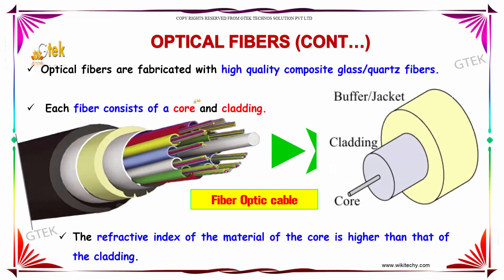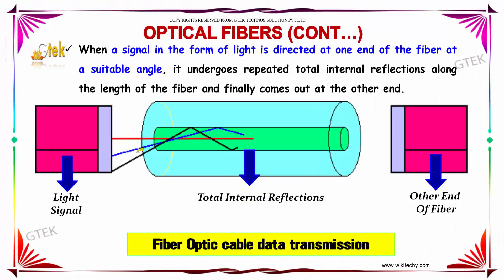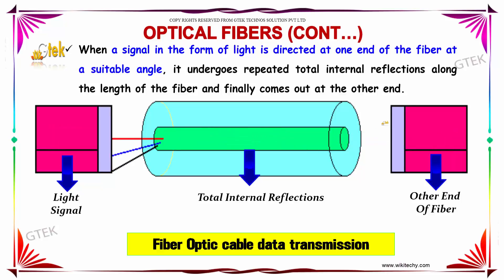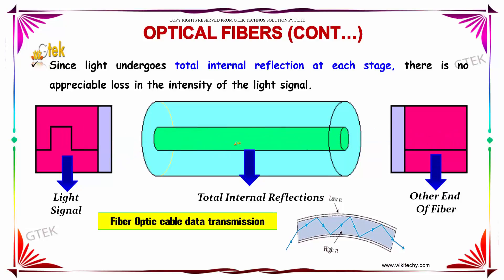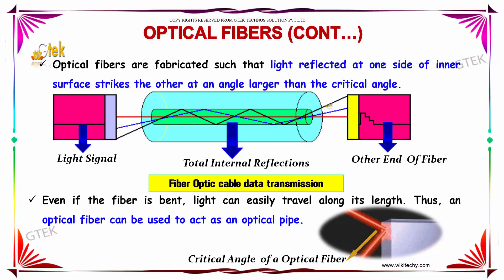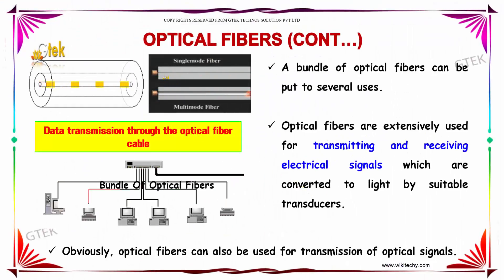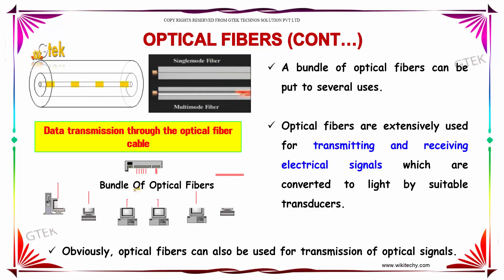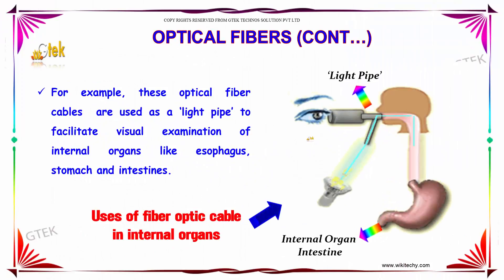Fiber Optic Cable|Optical Fibers|Optics|class 12 physics subject notes lectures|cbse|IITJEE|NEET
Fiber Optic Cable|Optical Fibers|Optics Top most best online video lectures preparations notes for class 12 physics|CBSE|IIT-JEE|NEET exam|+2/12thstd standard intermediate PUC college exams preparations tips and tricks all questions with solutions

Optics – Fiber Optic Cable

Fiber optic cable is a high-speed data transmission medium. It contains tiny glass or plastic filaments that carry light beams. Digital data is transmitted through the cable via rapid pulses of light.

Optics,
Ray Optics,
Geometric optics,
Optics of lenses and mirrors,
Optical Physics,

What is Fiber Optics?,
How does a fiber optic cable work?,
What is fiber optic Internet?,
What is the use of fiber optic cable?,
What is multimode fiber?,